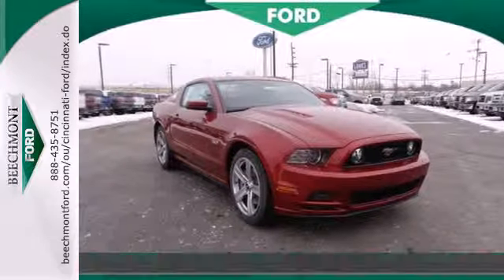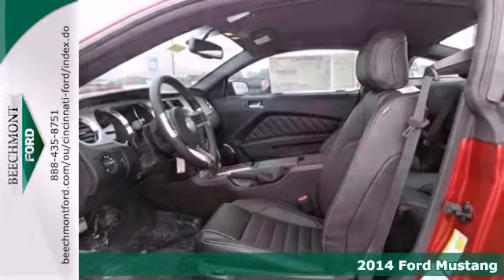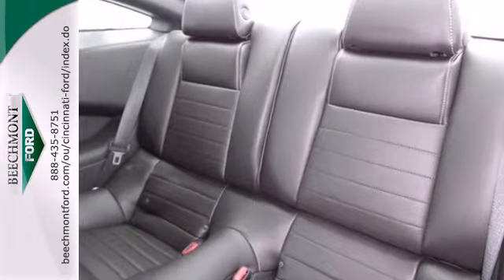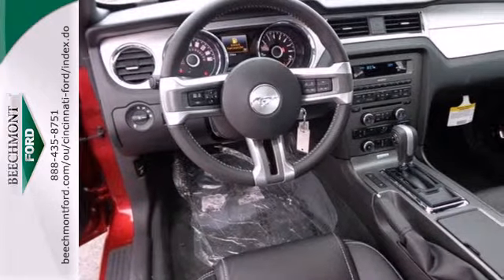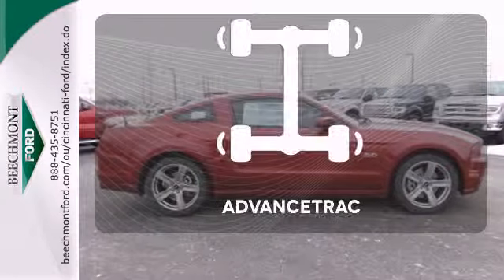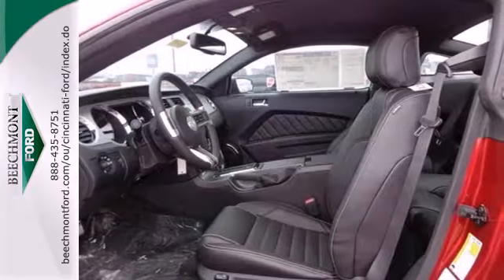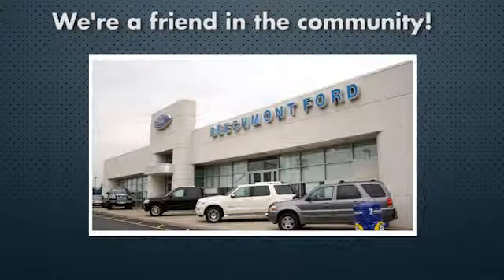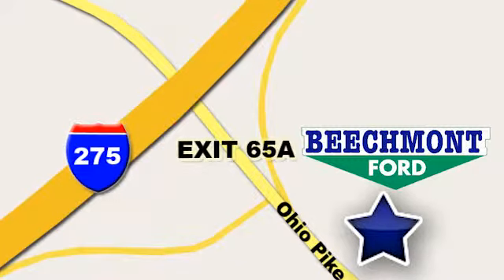2014 Ford Mustang Cincinnati Dayton, OH C14-552 - SOLD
Year: 2014
Make: Ford
Model: Mustang
Trim: GT Premium
Engine: 8 Cyl. 5.0 L
Transmission: Automatic
Color: Ruby Red Metallic Tinted Cc
Interior: Charcoal black
Stock #: C14-552

Address:
600 Ohio Pike